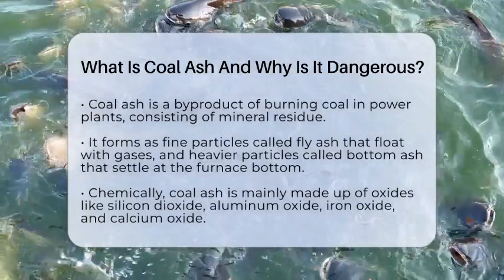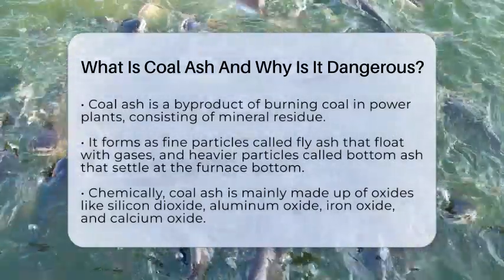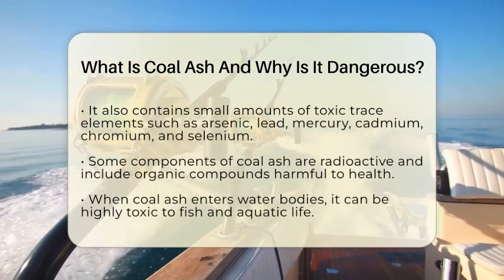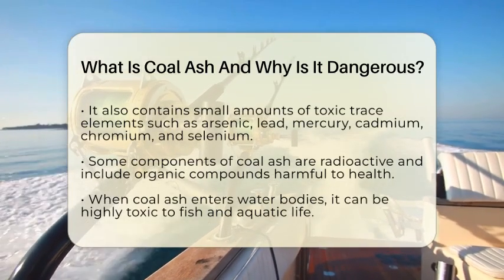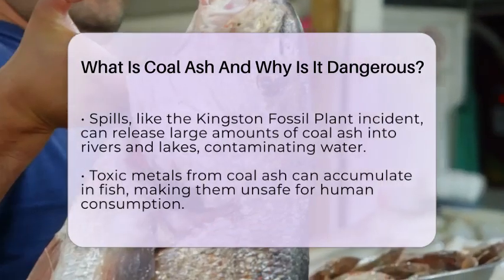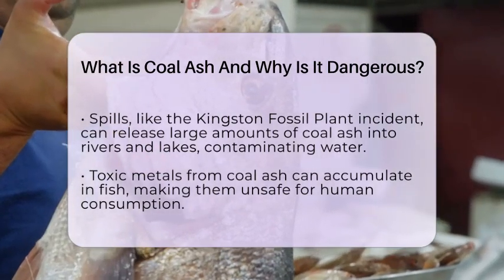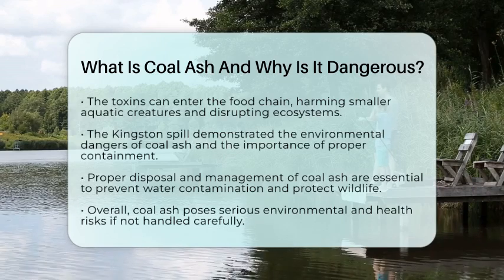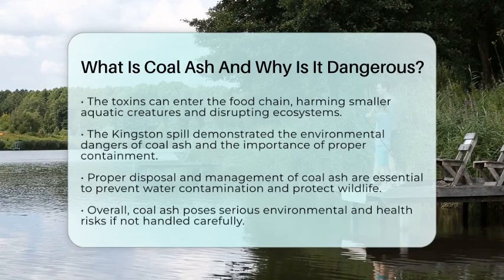What Is Coal Ash And Why Is It Dangerous? - Chasing Big Fish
What Is Coal Ash And Why Is It Dangerous? Have you ever wondered what coal ash is and why it poses a threat to our environment? In this informative video, we'll explain everything you need to know about coal ash and its potential dangers. We'll start by describing what coal ash is and how it is produced during the process of burning coal for electricity. You'll learn about the different types of coal ash, including fly ash and bottom ash, and what they are made of chemically. We'll discuss the toxic elements found in coal ash, such as arsenic, lead, mercury, and other heavy metals, and why these substances are harmful to both aquatic life and human health.

The video highlights real-world examples, like the Kingston Fossil Plant spill, to demonstrate how coal ash contamination affects water quality and ecosystems. We'll also cover the importance of proper containment and disposal methods to prevent environmental disasters. Whether you're concerned about pollution, wildlife safety, or public health, understanding the risks associated with coal ash is essential for making informed decisions and supporting environmental protection efforts. Join us to learn more about how coal ash impacts our environment and what measures can be taken to reduce its harmful effects.

🔗H

About Us: At Chasing Big Fish, we are passionate about the thrill of fishing and the adventures that come with it. Join us as we share everything from tips on the best fishing techniques to gear reviews and destination guides. Whether you're a seasoned angler or just starting out, our channel is designed to inspire and inform, helping you make the most of your time on the water.